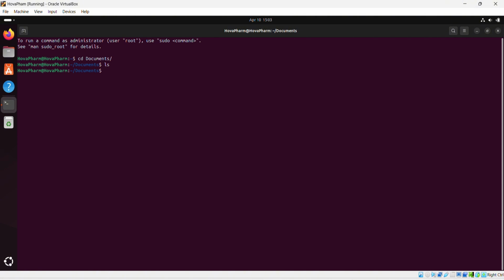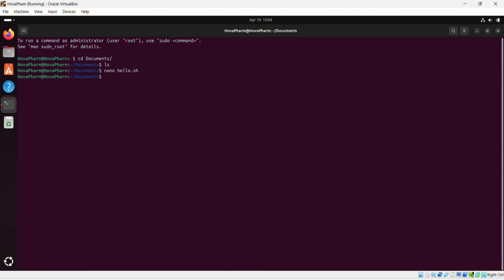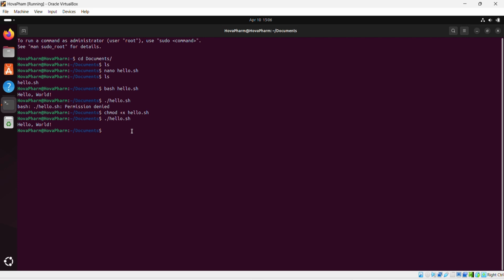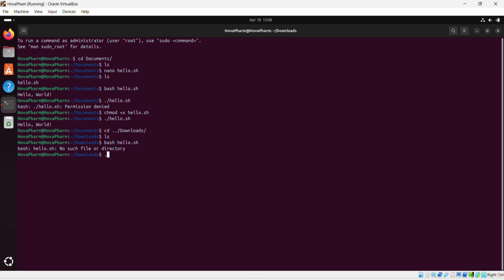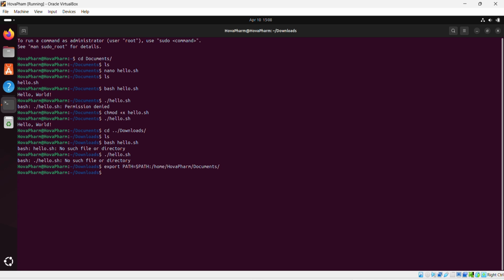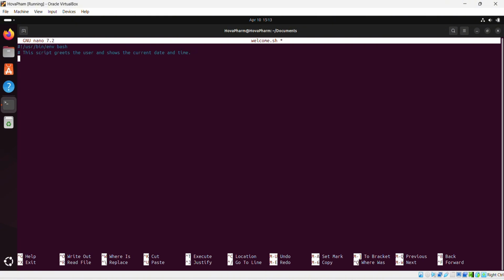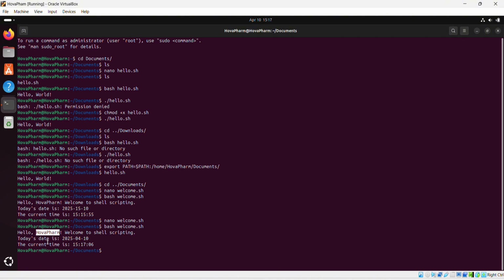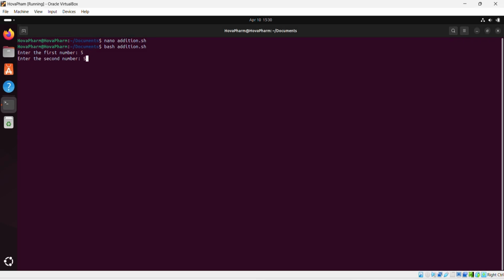Mastering Shell Scripting in Bash! | Automate Your Tasks Like a Pro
Unlock the power of shell scripting and Bash! 💻 In this tutorial, we break down how to write scripts, execute them, and automate tasks efficiently. Learn the three methods of running a Bash script, setting permissions with chmod, and making scripts globally accessible using the PATH variable.

📌 Key Topics Covered: ✅ Writing a Hello World script 🖥️ ✅ Changing directories & listing files 📂 ✅ Creating and executing scripts ⚡ ✅ Handling permissions with chmod +x 🔒 ✅ Adding scripts to PATH for global execution 🌍 ✅ Writing interactive scripts to take user input ➕